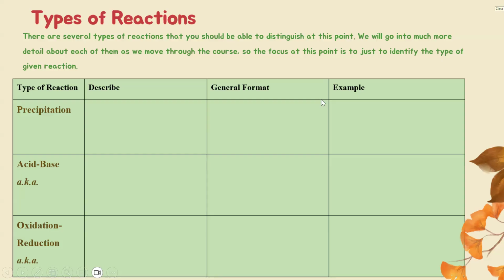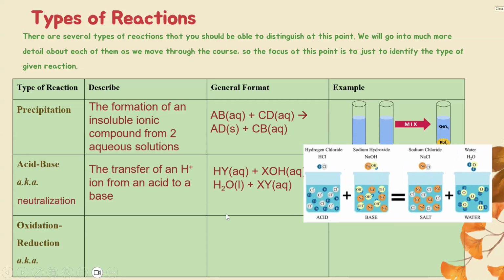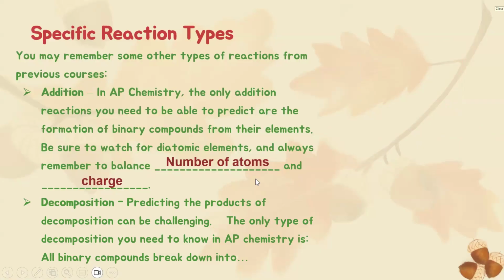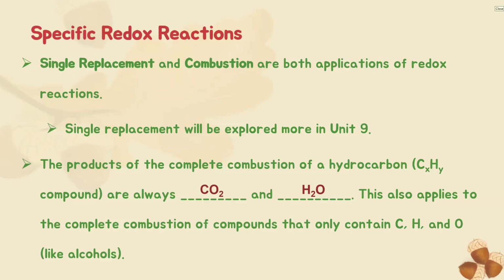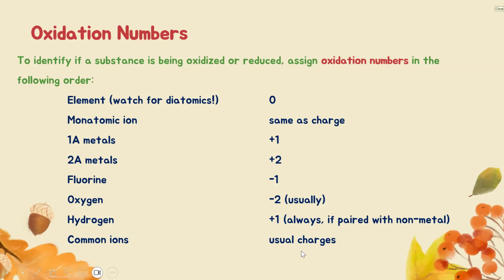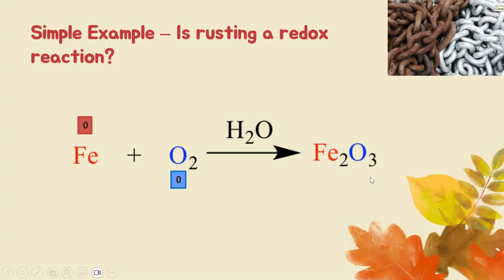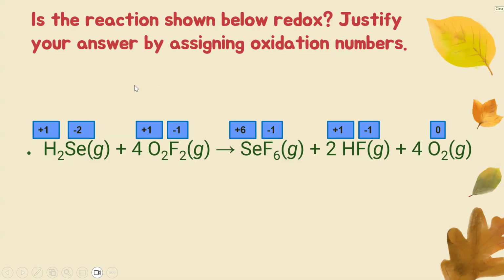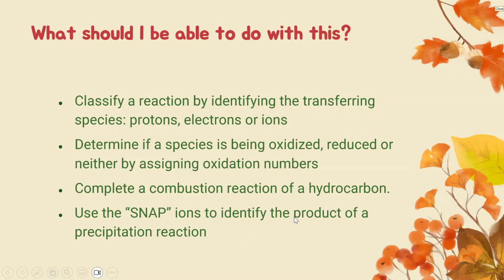AP Chemistry - Topic 4.7 - Types of Chemical Reactions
This overview of precipitation, acid-base and redox reactions guides you through the process of identifying each of these types of reactions. The majority of this video goes through the process of assigning oxidation numbers.